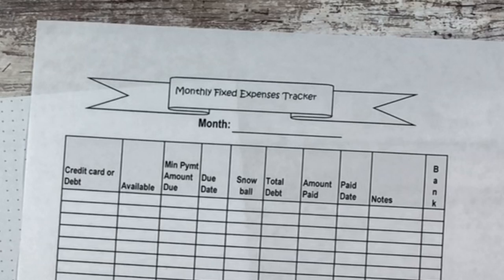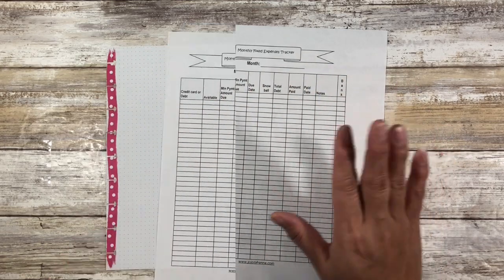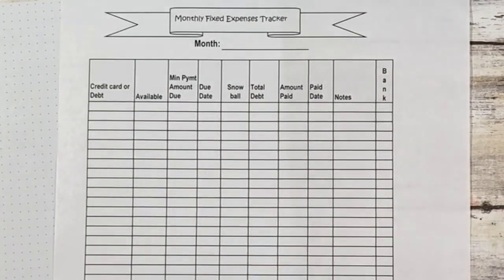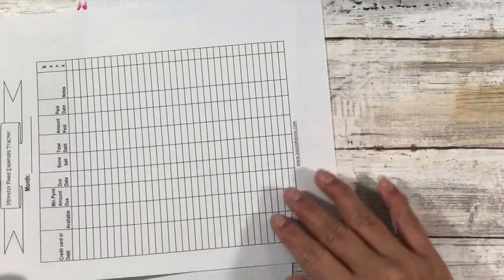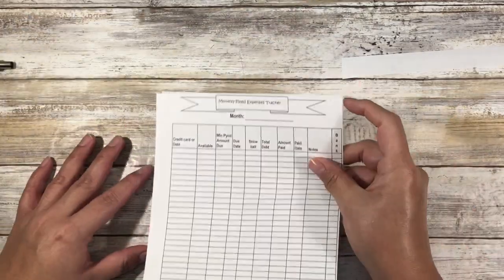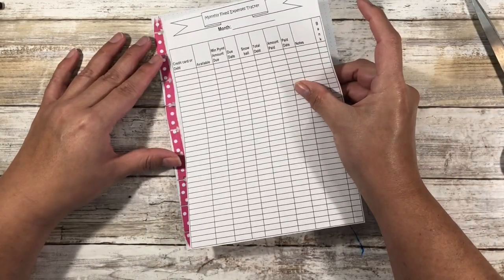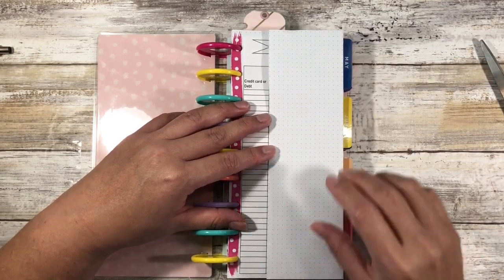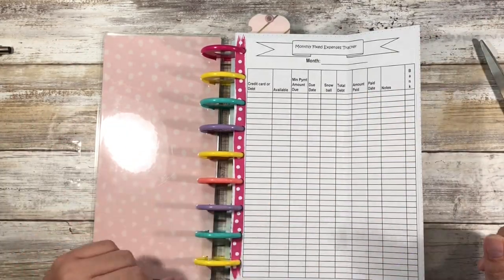Monthly Fixed Expenses Tracker - Free Printable | Fits Happy Planner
With everything going on with the pandemic, I wanted to share the monthly fixed expenses tracker that I use every month.  I'm hoping that you guys find this useful.

Happy Planner Teacher Planner box kit
Happy Planner Super Mom Sticker Book
Happy Planner Wellness Sticker Book
Happy Planner quotes sticker book (similar to what I used)
Happy Planner Washi
HiTec C Pen
Mildliner Brush Pen Set
Pigma Micron Black Pens
"She believed she could so she did" stickers